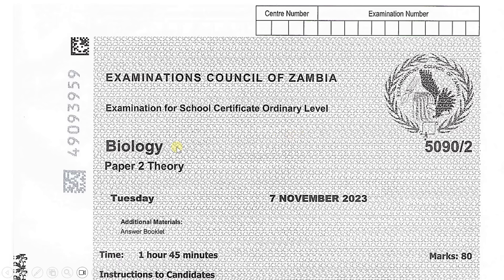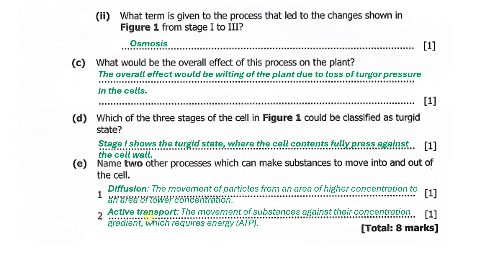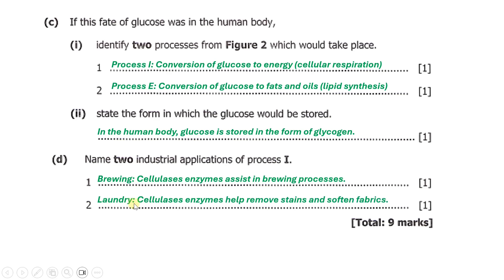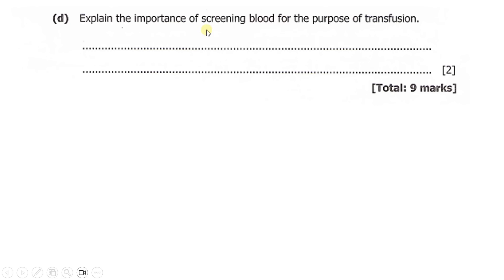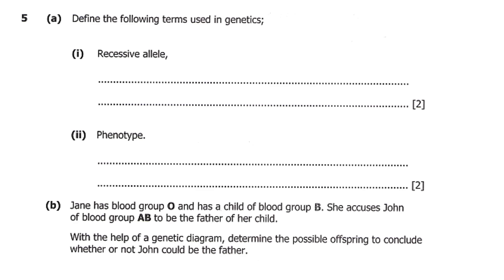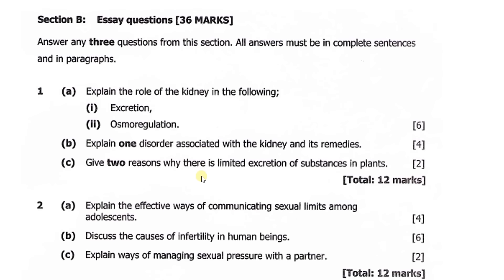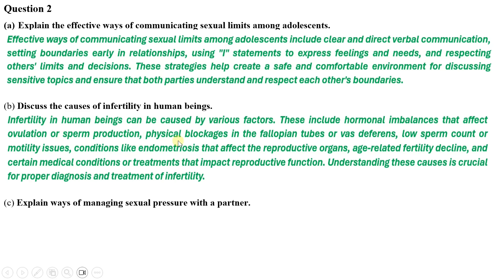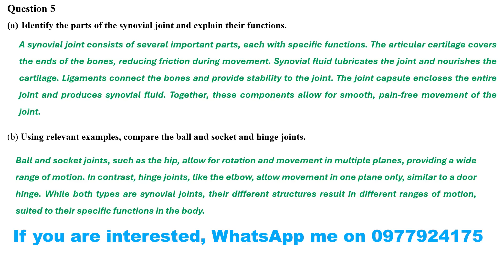2023 Biology Paper 2 Internal Full Paper Revision | Ace Your Exams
Boost your confidence for the 2023 Biology Paper 2 internal exams with this comprehensive revision guide. We break down key concepts, review past questions, and provide expert tips to help you succeed. Perfect for students looking to improve their grades and master biological concepts. Don't miss this essential study resource!
Topics covered:

Cell biology
Genetics
Ecology
Human physiology
Plant biology
And more!